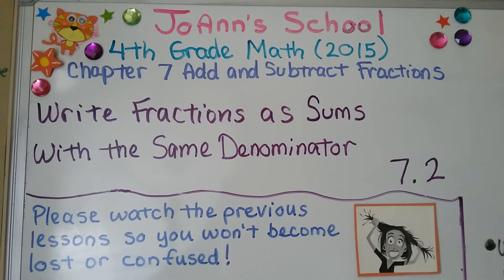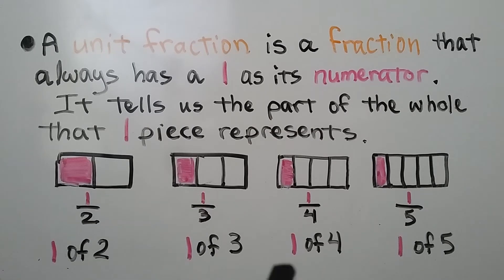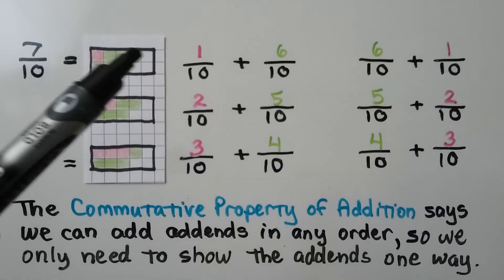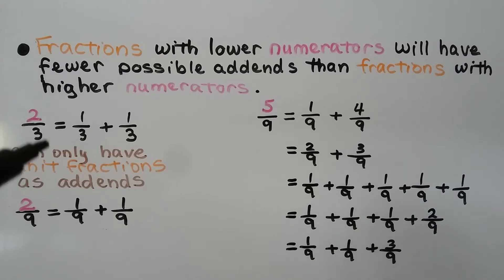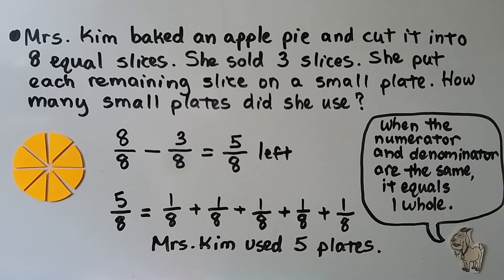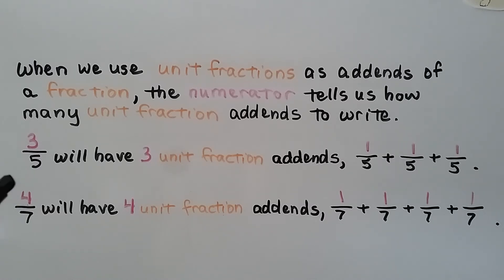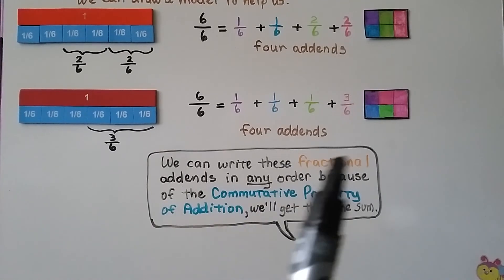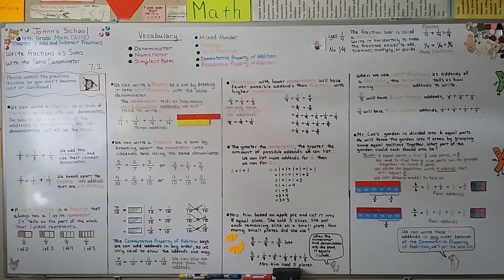4th Grade Math 7.2, Write Fractions as Sums with the Same Denominator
We can write a fraction as a sum of fractional addends with like denominators. The sum of the numerators of the addends is the numerator, and the denominators will all be the same. A unit fraction is a fraction that always has a 1 as its numerator. It tells us the part of the whole that 1 piece represents. We write a fraction as a sum by breaking it into unit fractions with the same denominator. The numerator tells us how many unit fraction addends we will need to write. When listing addends of a fraction, the Commutative Property of Addition says we can add addends in any order to get the same sum, so we only need to list the addends one way. Fractions with lower numerators will have fewer possible addends than fractions with higher numerators. We show how to solve two word problems involving fractions as sums with the same denominator.